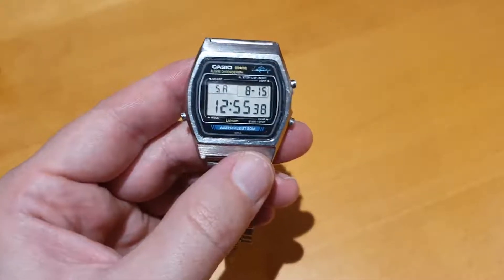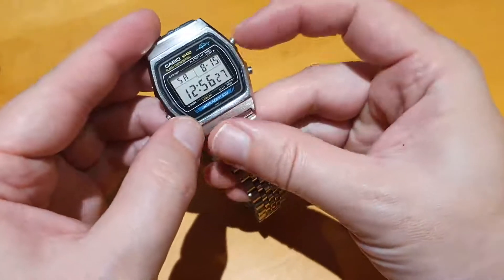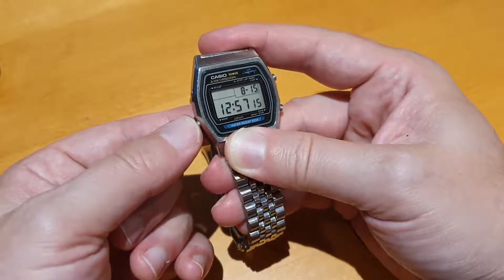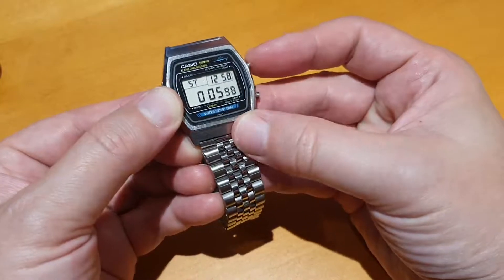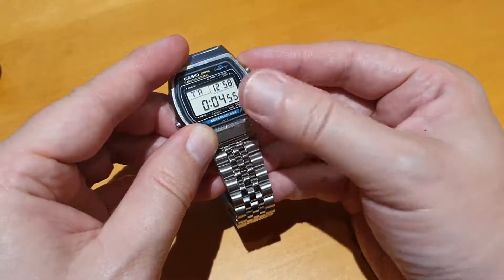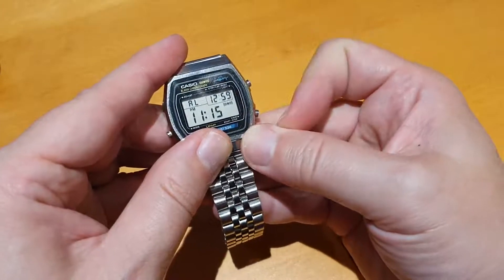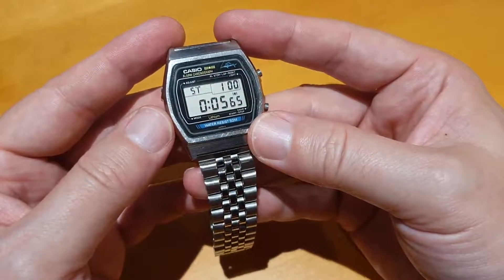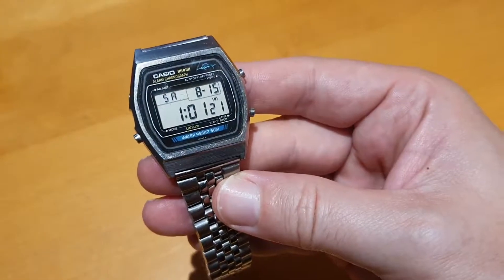VINTAGE CASIO DIGITAL WATCH FROM 1986 - W35 Marlin Module 248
Things I forgot to mention or subsequently discovered:
- It's a stainless steel case, so much better than modern resin cases.
- After lubing the pusher o-rings and caseback gasket, I wore it swimming and it was fine.
- The lugs are 20mm if you want to get another bracelet for it.
- It has a 24 hour mode that I forgot to show in the vid.
- It takes a CR2016 battery, so no problems replacing it - you'll need a case knife to open the back.
- The stopwatch mode goes beep with every 10 minutes of elapsed time, how sweet!
- I initially thought this watch was from 1983, but I researched and this W35 first appears in the 1986 catalogue